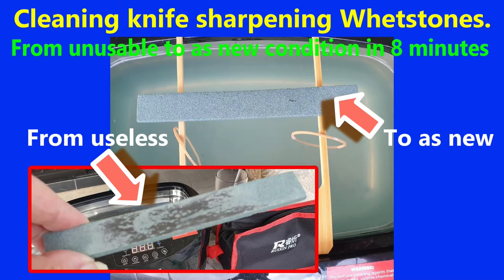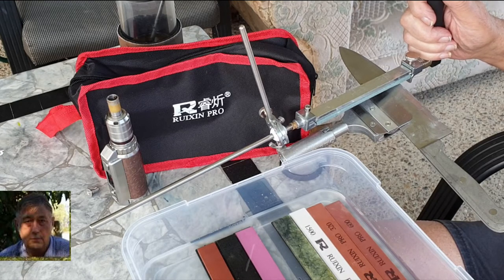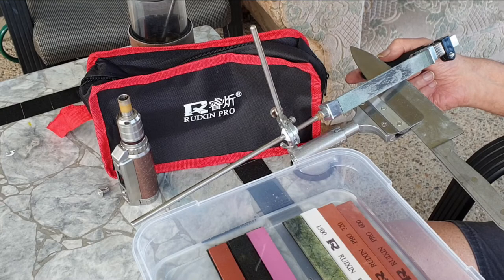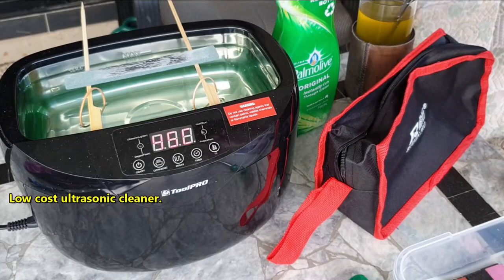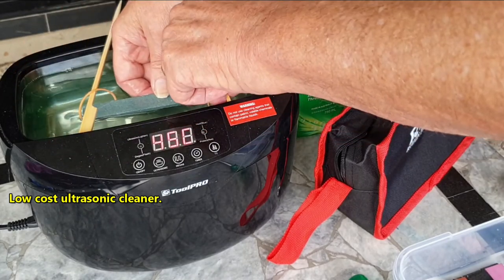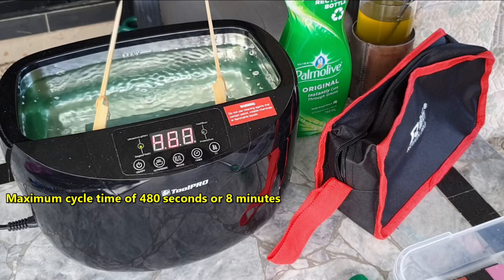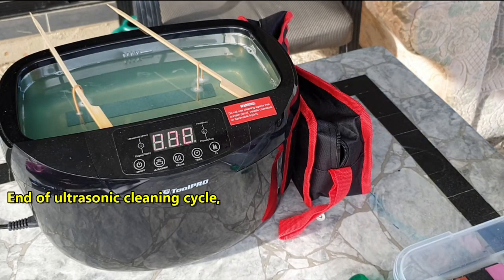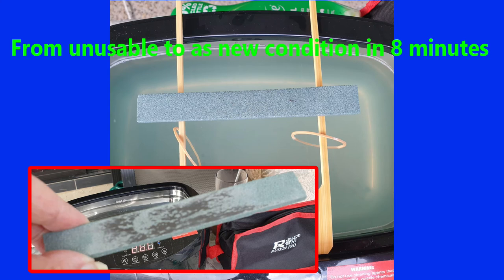Whetstone Cleaning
This video demonstrates the fastest and best method of cleaning whetstones and returning them to an as-new condition.